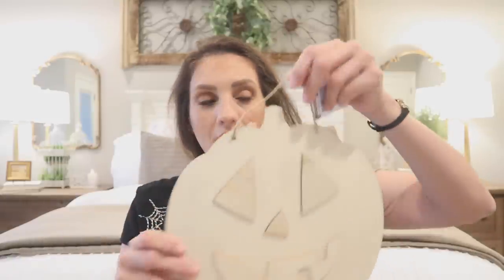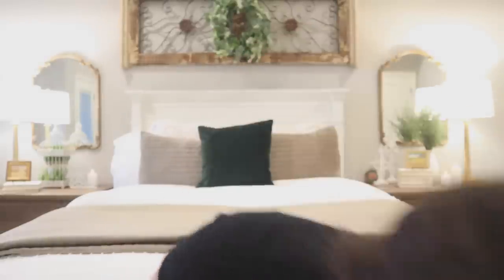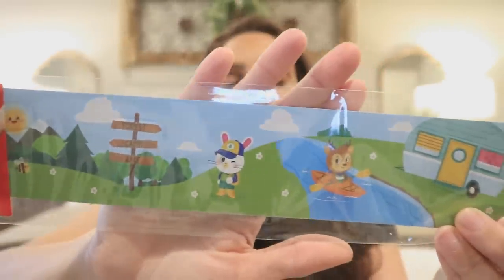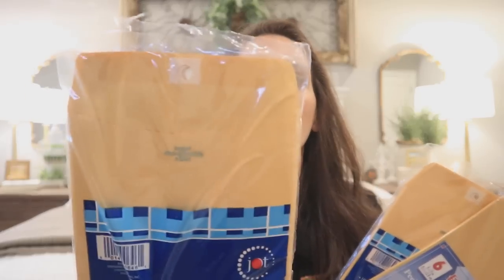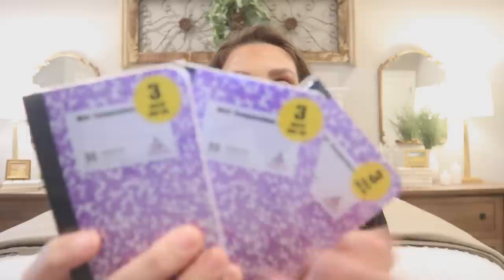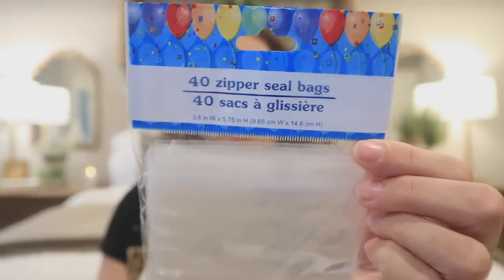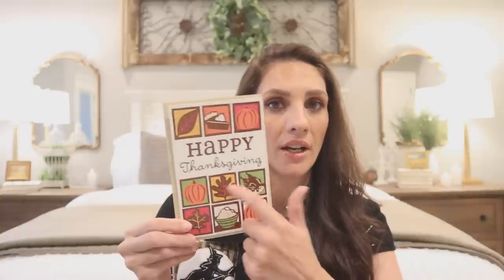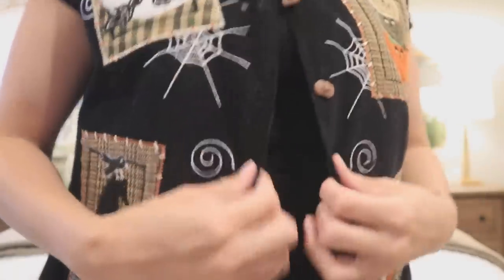*NEW* DOLLAR TREE HAUL | Halloween Decor, Craft & Planner Finds, Brand New $1.25 Supplies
THERE IS NO ADDRESS FOR YOU TO SEND ME ANY ITEMS/LETTERS** I am so grateful for all your support and I am so blessed to have everything that I need and so thankful to have your love and kindness and that is all I could ever ask for. Whatever you would spend to send me a gift please instead consider donating to a charity, my favorite being St. Judes Children’s Research Hospital. Thank you so much for you generosity and continued support of me and my channel XO. And also it never goes unnoticed how much you care for my daughter, Loxi, and Loki! You are the loveliest women in the world!**

POSHMARK: CheapCraftyGirl